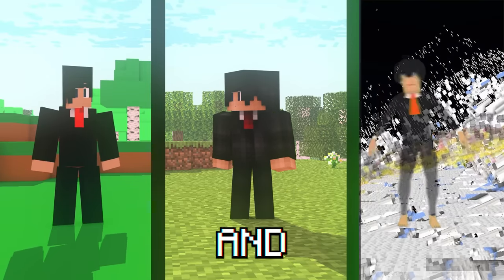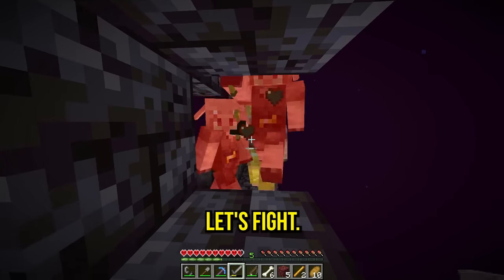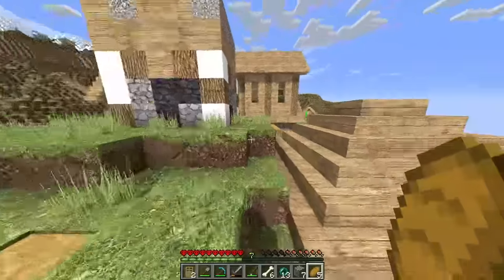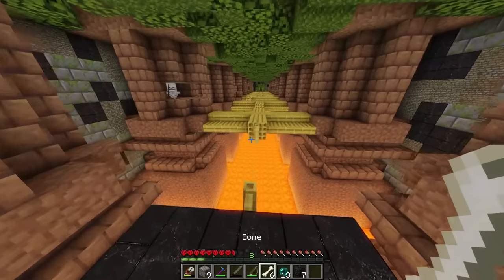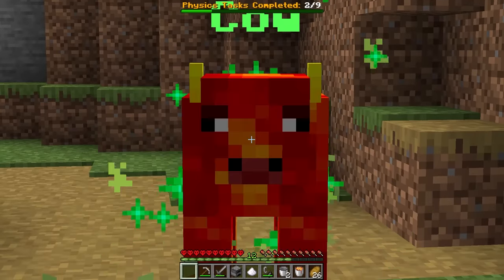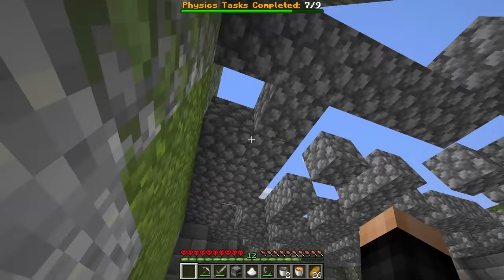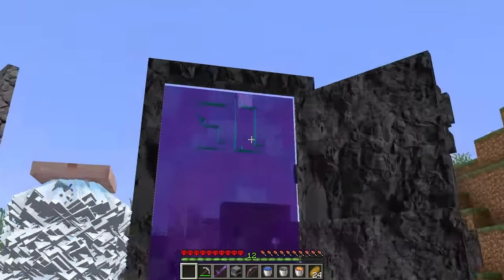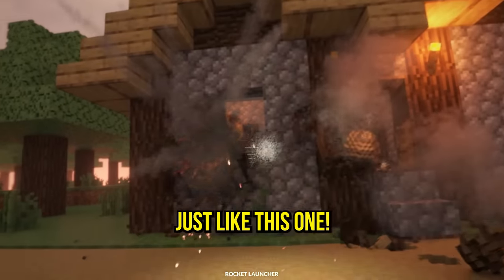Minecraft but From 2D to 3D to 4D to 5D...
Minecraft but From 2D to 5D... (kinda)

🎨 Thumb Inspo: @sunnycrafts
👉 4D Build: @ChrisDaCow (amazing dimensional build on his channel)

🎉 What was your favorite Dimension of Realism in today's Minecraft, But From 2D To 5D?